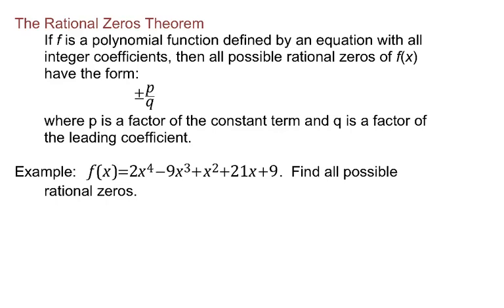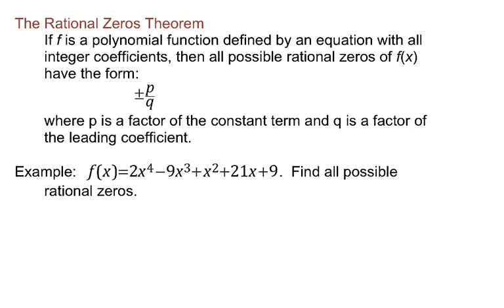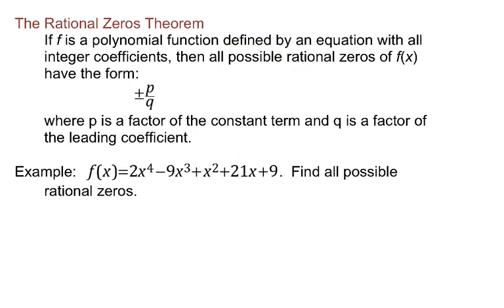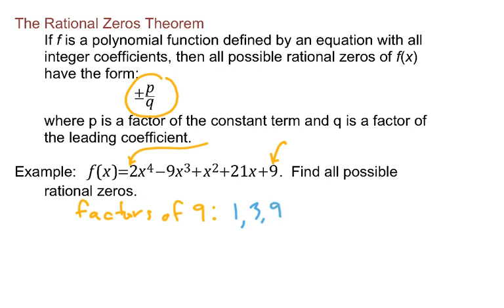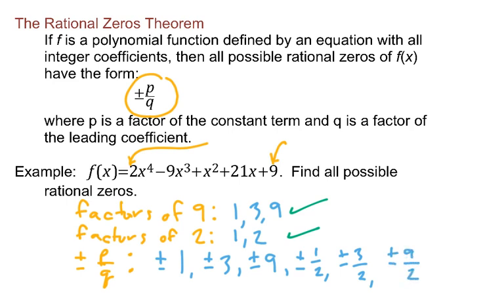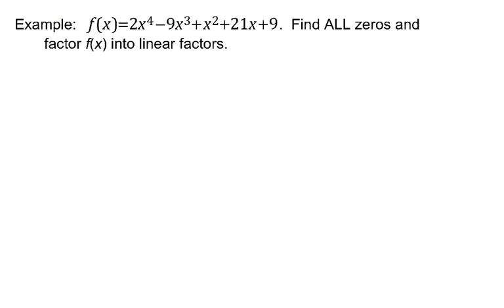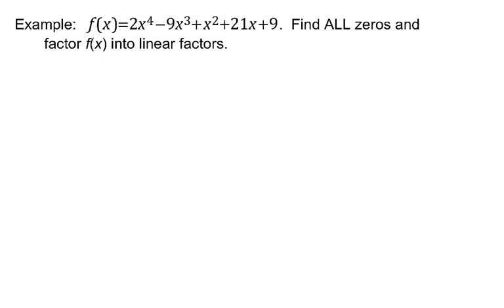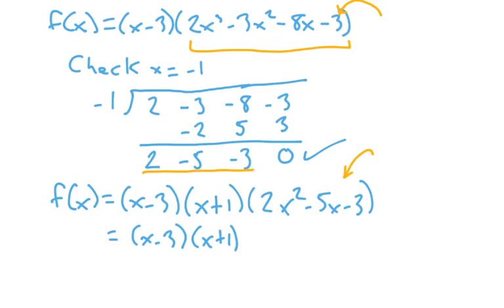The Rational Zeros Theorem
The first of two videos introducing the Rational Zeros Theorem (also known as the Rational Root Theorem) in College Algebra